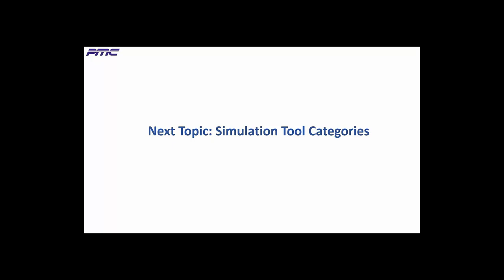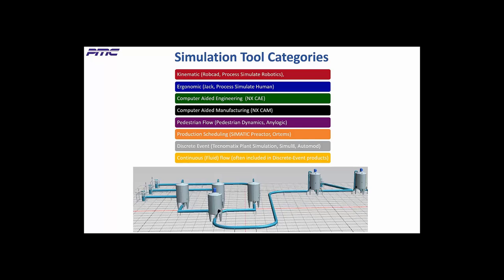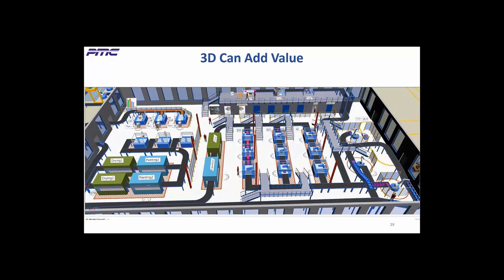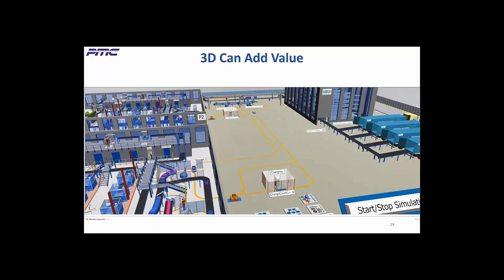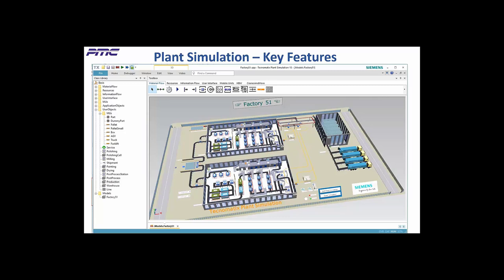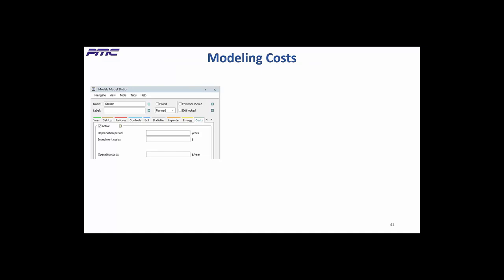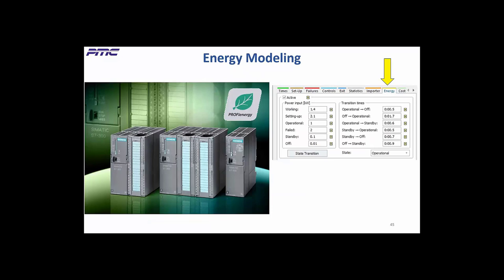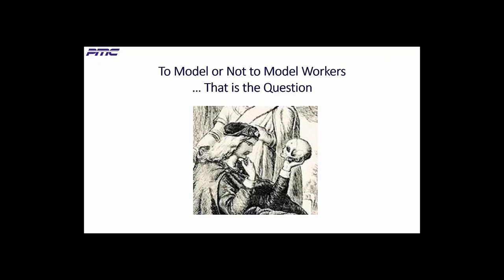Multiple Facets of Simulation Modeling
The world of simulation has multiple facets. Various types of modeling tools focus on different areas. This presentation will show the value of using Discrete Event, Kinematic, Ergonomic, Computer-Aided Engineering (CAE), Computer-Aided Manufacturing (CAM), Scheduling, and Pedestrian tools. Including increased profits, decreased costs, improved throughput, improved process quality, and improved product quality.

Additionally, several discrete-event topics will be covered, including hierarchical vs flat models, 2D vs 3D, various ways to model workers, various ways to model AGVs, modeling costs, modeling energy, finding/breaking bottlenecks, incorporating points clouds in a model, and virtual commissioning.

Tips and “Gotchas” will be sprinkled throughout.

"Pitfalls of Simulation Modeling and How to Avoid Them By Using A Robust Simulation Methodology"

Simulation now has a long record of improving operational efficiency and effectiveness in many areas – manufacturing, commercial transportation and logistics, health care, public-sector transport, service industries, and military operations. Discrete-event process simulation has now established a superb record of its ability to improve the efficiency of queuing processes without extravagant over-expenditures on either equipment or personnel. PMCs unique simulation techniques and vast experience in various simulation softwares has yielded great results for its clients in the field of healthcare, transportation, food industry, manufacturing etc.

Tecnomatix Plant Simulation is a discrete event simulation tool that helps you to create digital models of logistic systems (e.g. production), so that you can explore the systems’ characteristics and optimize their performance. These digital models allow you to run experiments and what-if scenarios without disturbing existing production systems or – when used in the planning process – long before the real production systems are installed. Extensive analysis tools, such as bottleneck analysis, statistics and charts let you evaluate different manufacturing scenarios. The results provide you with the information needed to make fast, reliable decisions in the early stages of production planning.
In times of increasing cost and time pressures in production, along with ongoing globalization, logistics has become a key factor in the success of a company. Money can be lost daily through inefficient schedules, local instead of global optimization, inefficient resource allocation, and poor productivity. The need to deliver just-in-time (JIT) / just-in-sequence (JIS), introduce Kanban, plan and build new production lines and manage global production networks requires objective decision criteria to help management evaluate and compare alternative approaches.

Key Capabilities and Benefits of Plant Simulation:
Object-oriented models with hierarchy and inheritance
Open architecture with multiple interface support
Library and object management
Genetics algorithm for optimization
Energy consumption simulation and analysis
Value stream mapping and simulation
Automatic analysis of simulation results
HTML-based report builder